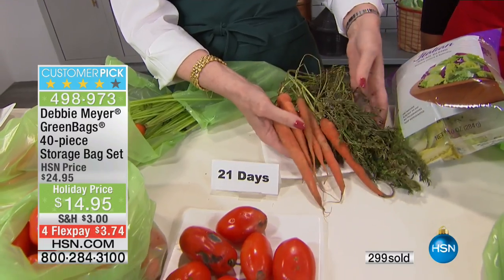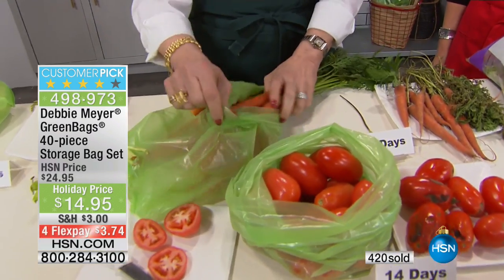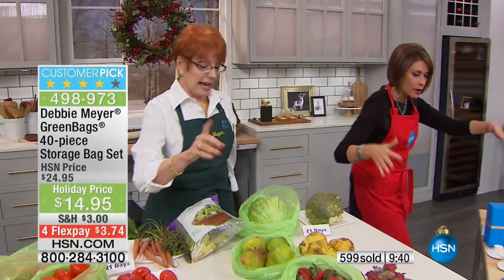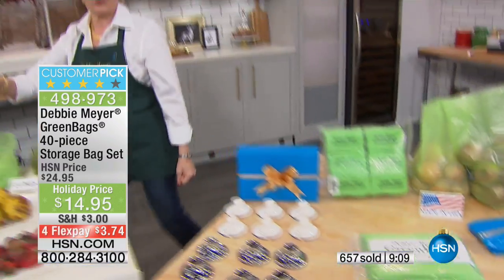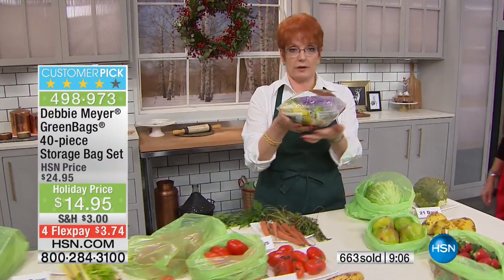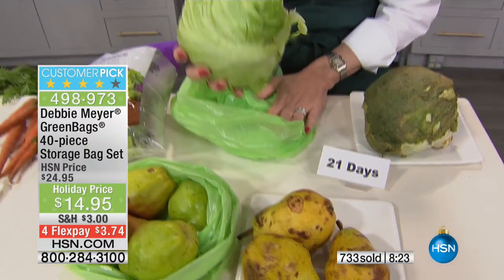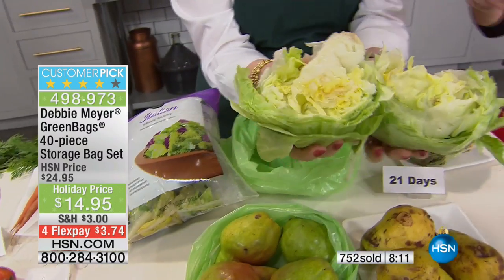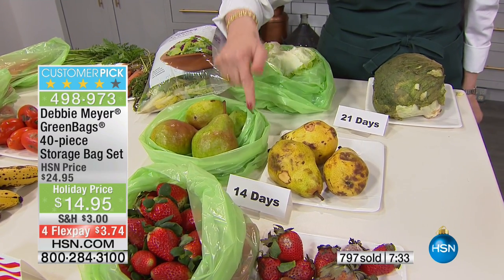Debbie Meyer GreenBags 40piece Storage Bag Set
Debbie Meyer GreenBags use a revolutionary, proprietary technology that is shown in independent laboratory testing to help prolong the life of fruits...